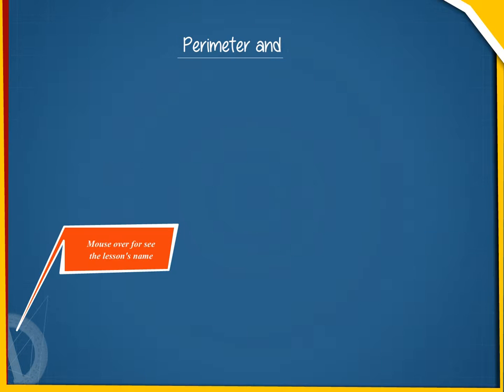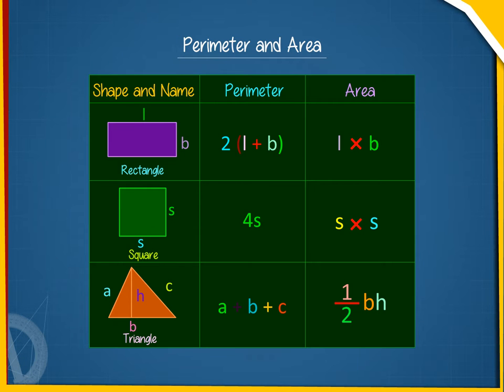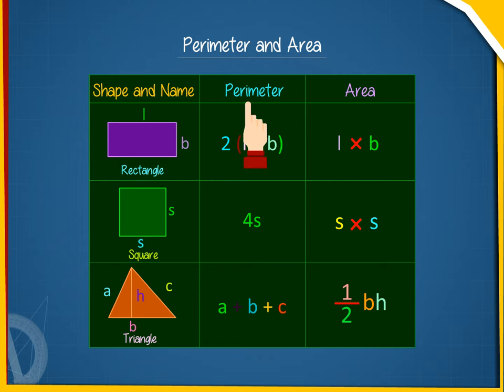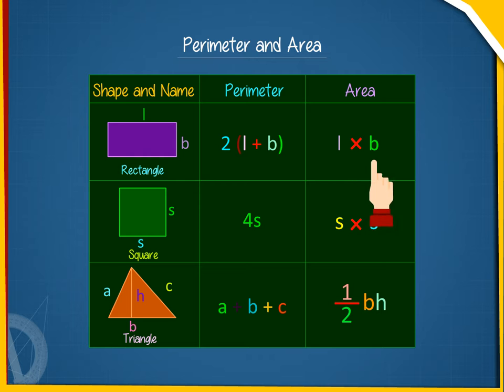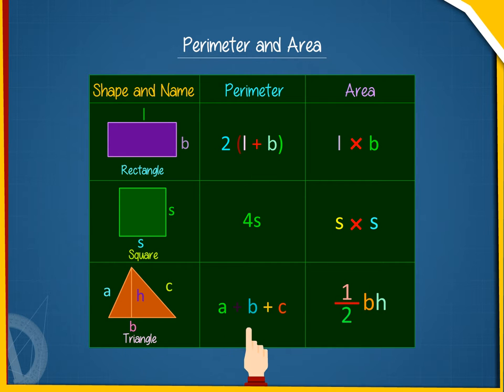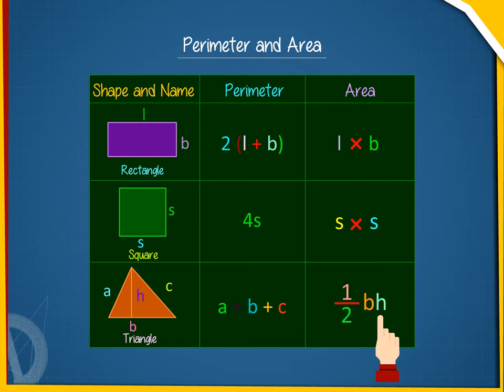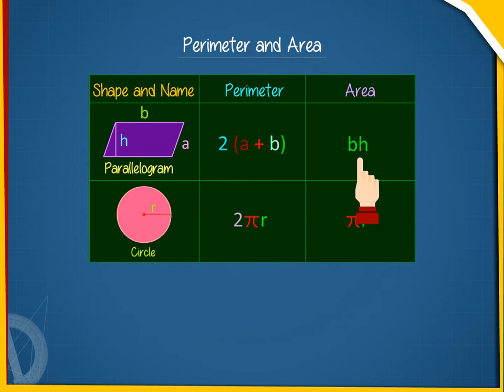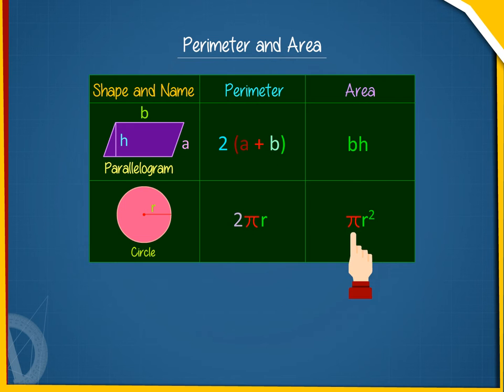Parameters and area U-11 class.8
TOPIC  : MATHS ( PARAMETERS AND AREA U-11 )
CLASS : 8
 BY        :  DIGI NATURE